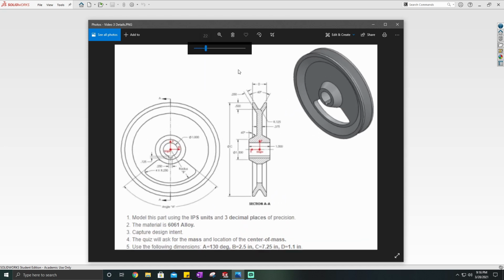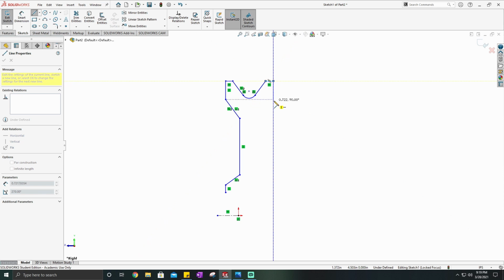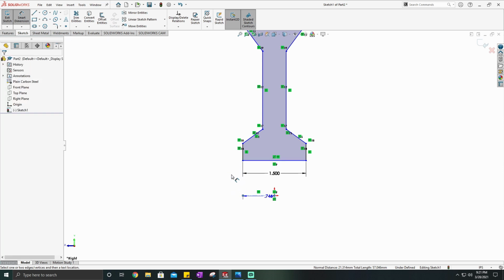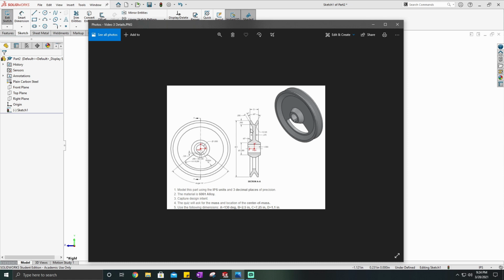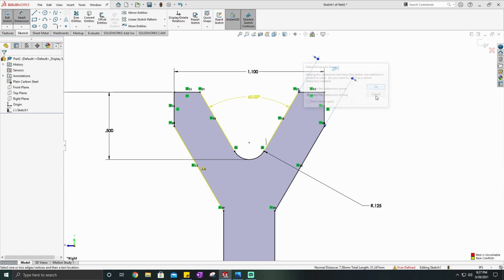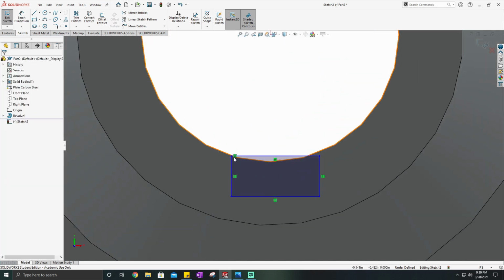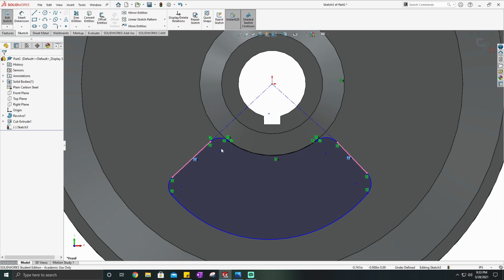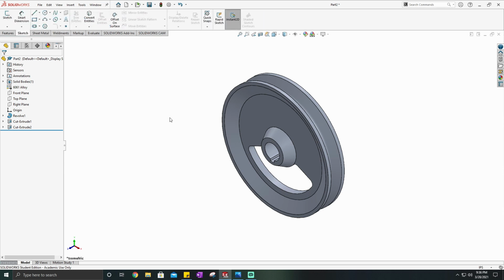Revolve, Other Sketch Tools (SolidWorks Tutorial Part 3)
Hello again! Thanks for sticking around for another video!

In Part 3 I go over how to model with some different sketch tools as well as how to use the Revolve Feature in SolidWorks!

As always feel free to shoot me any tips, questions, or suggestions you have! :D